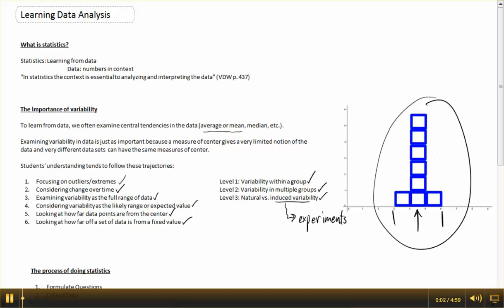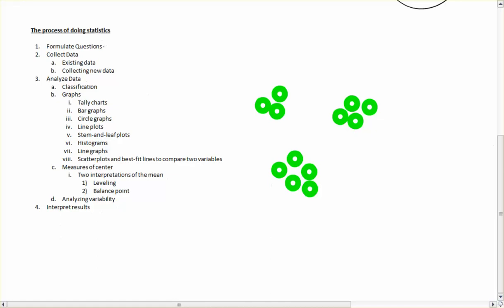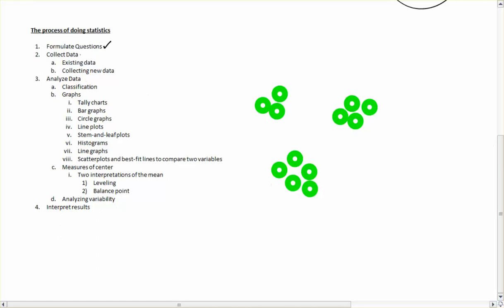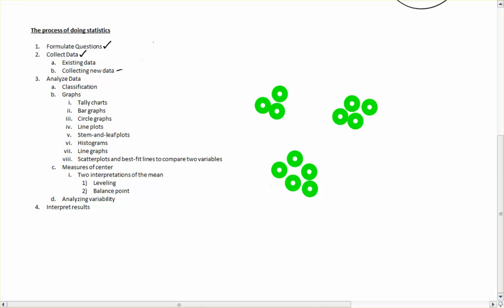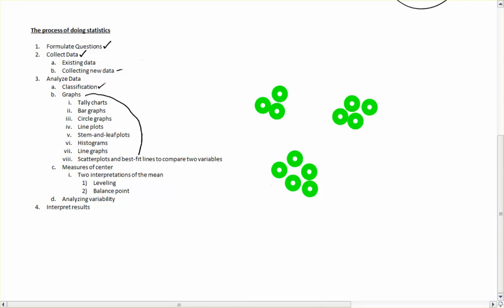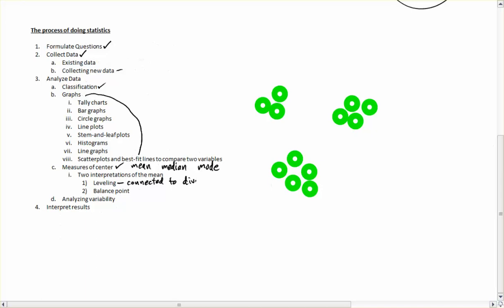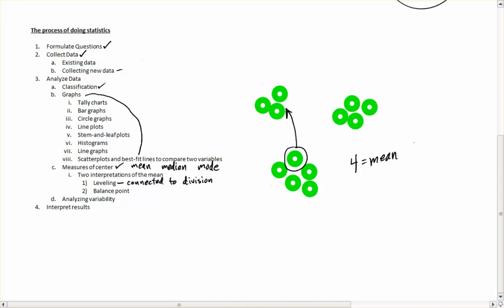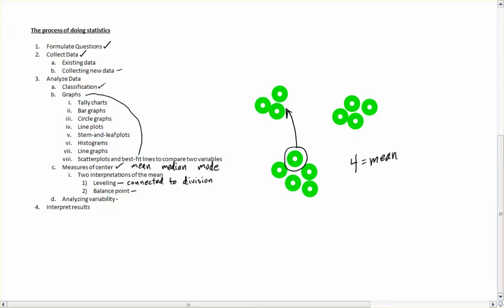Learning Data Analysis 2